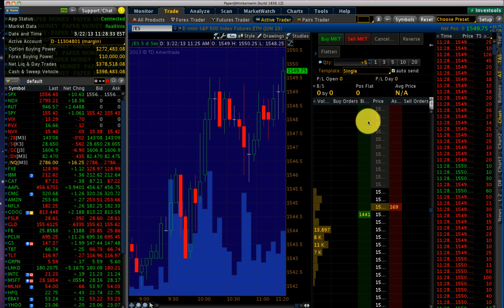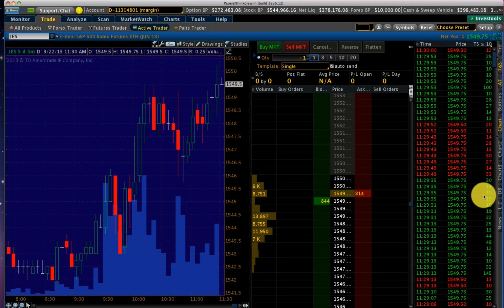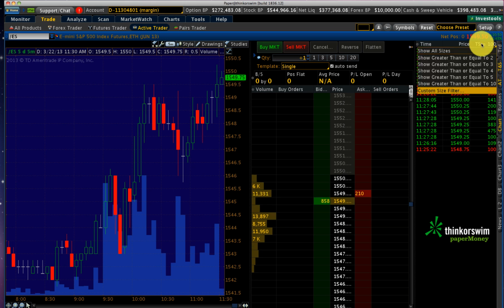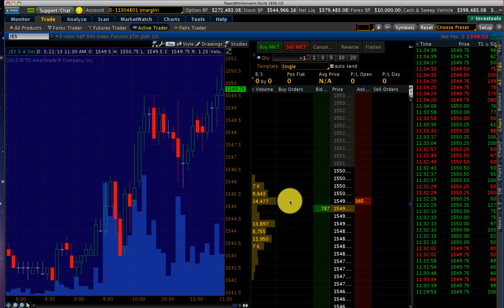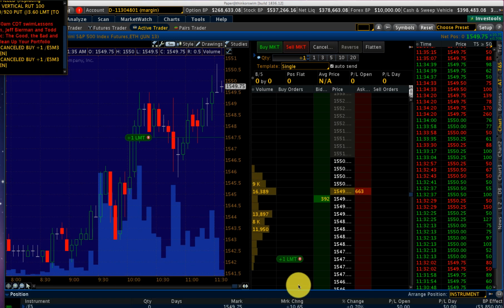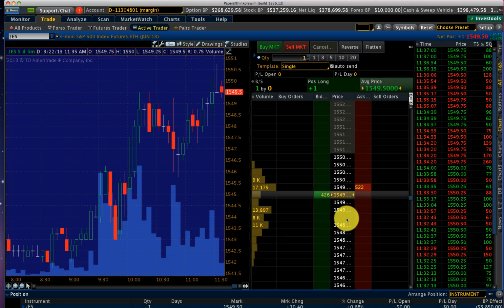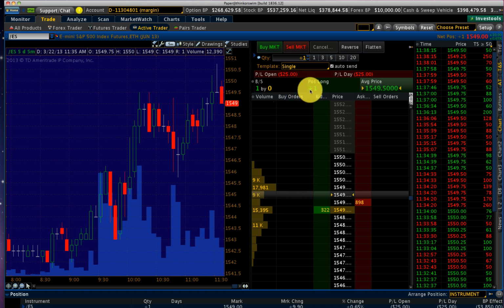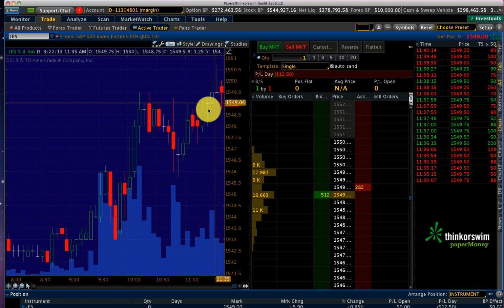Futures Trading by Options trading Guru Hari Swaminathan